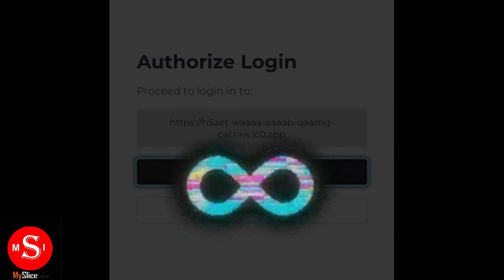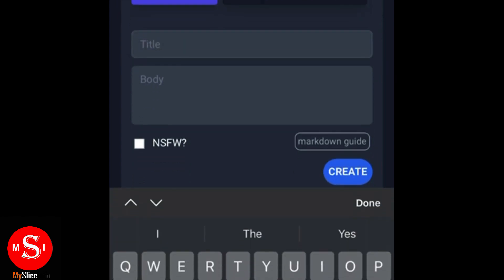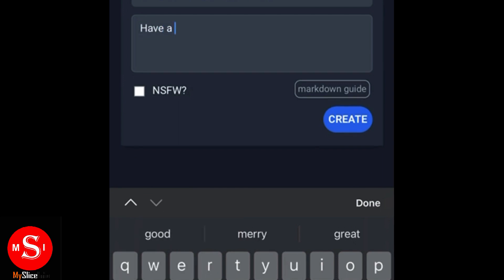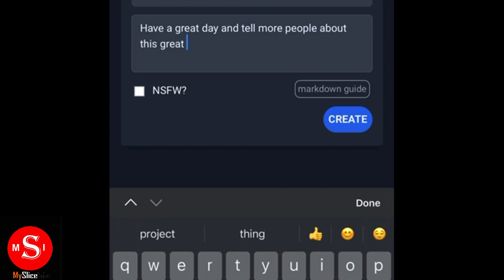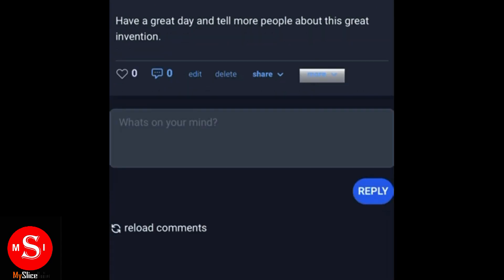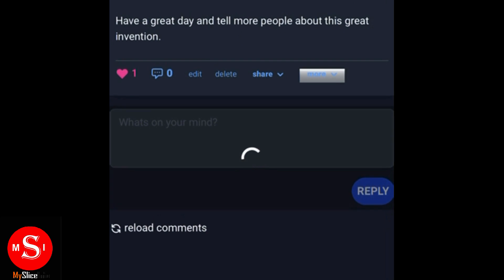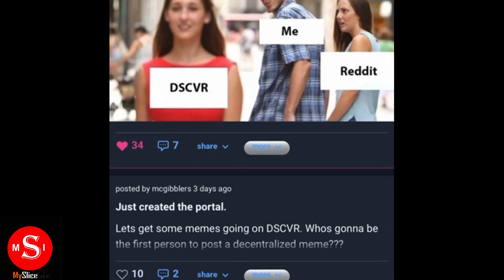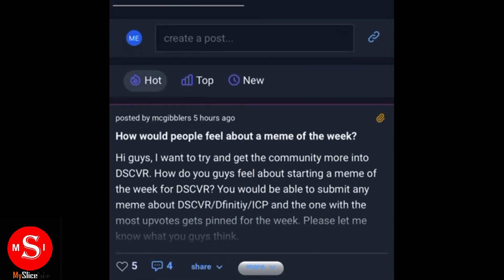DSCVR APP- A NEW SOCIAL MEDIA APP BUILT ON THE INTERNET COMPUTER.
This video shows a new social media app built on the revolutionary Internet computer protocol.You may want to check it out. Site can be accessed via safari or google chrome. link to app
First, you need to sign up an internet identity user number. Then sign into to access the app. sign up for internet identity user number here: nns.ic0.app. DSCVR is the decentralized alternative to redit.